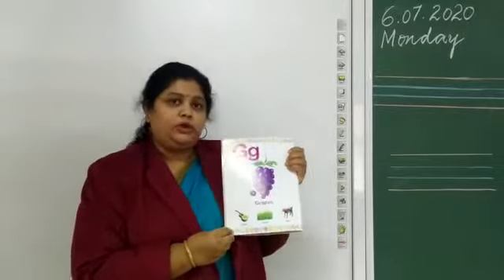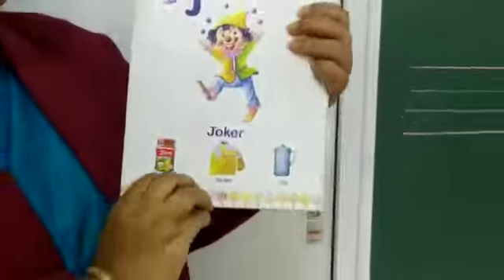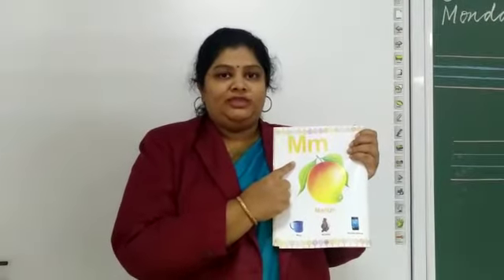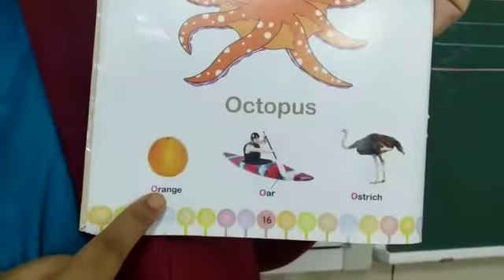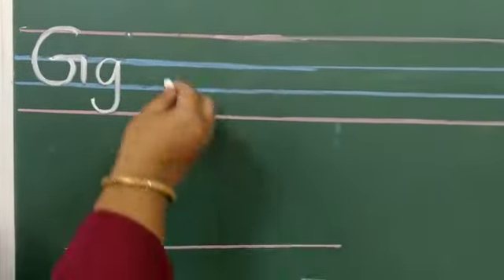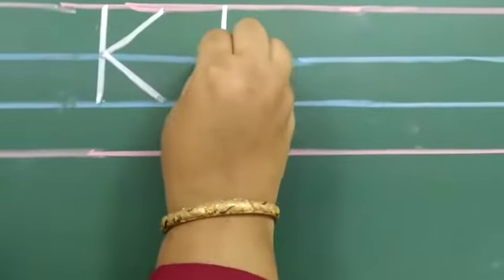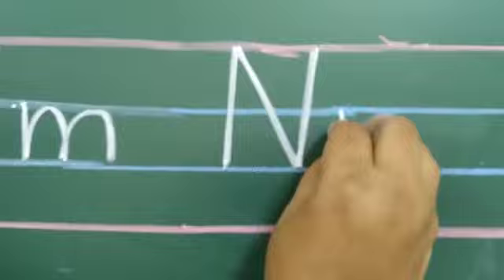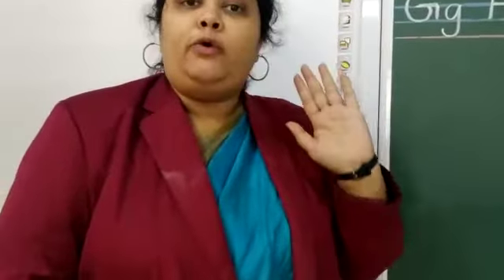6 July 2020